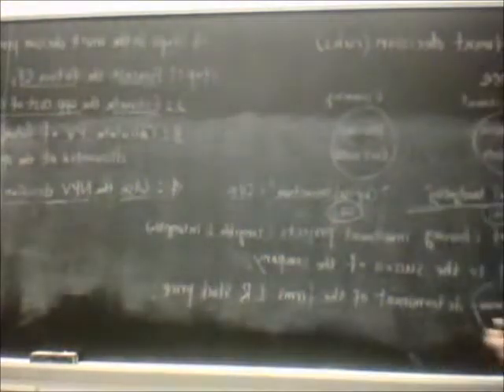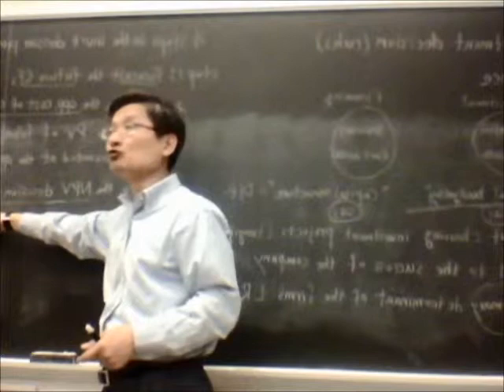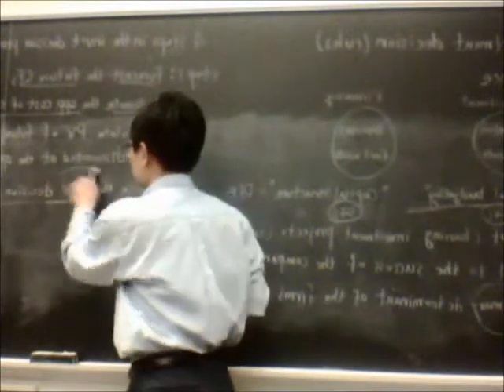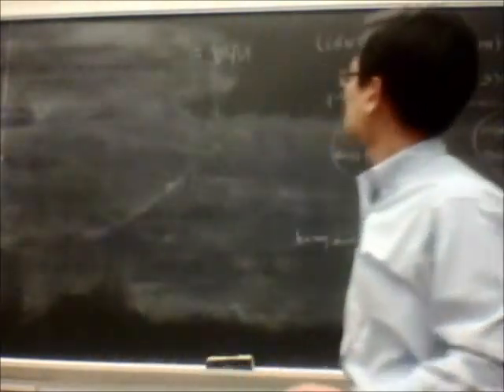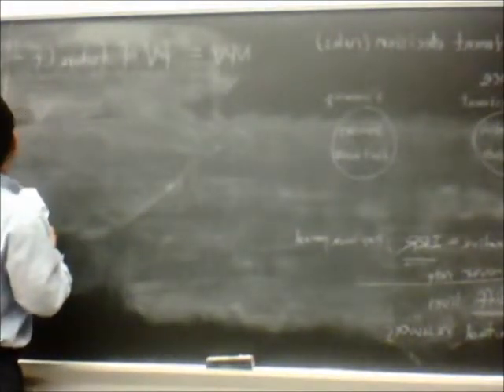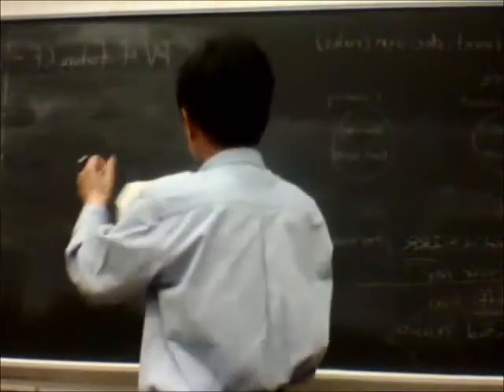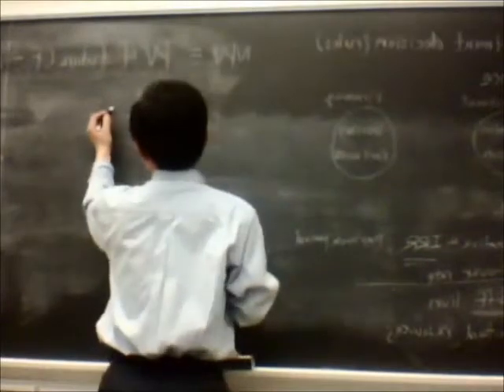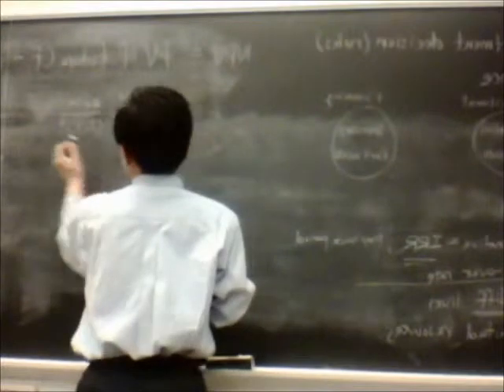Constant Growth Model & Investment decision.(3 pillar of finance) specifically Corporate Finance